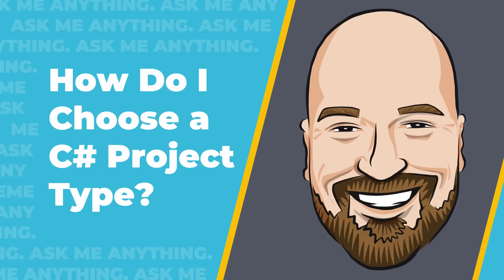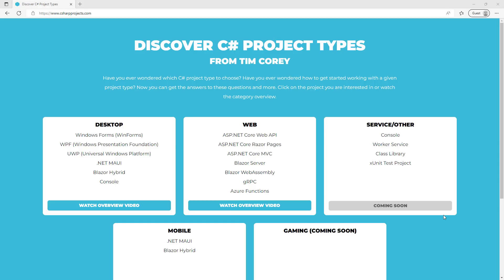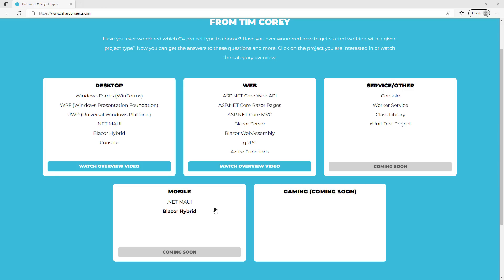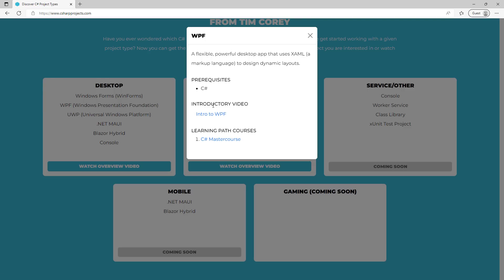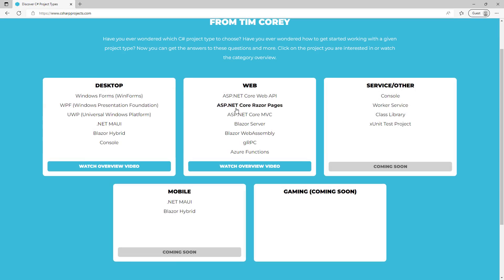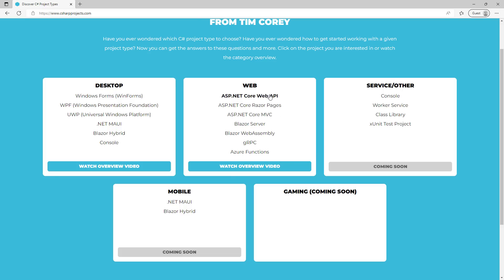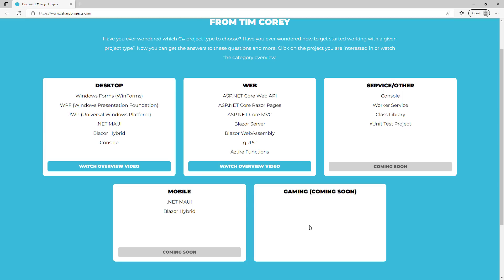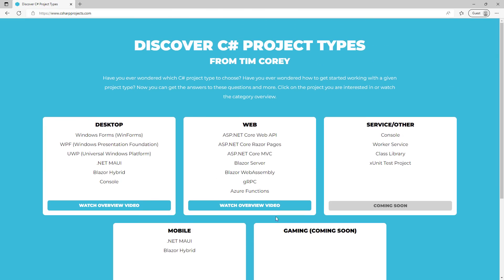How Do I Choose a C# Project Type (New Resource!)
Have you ever wondered which C# project type to choose? Have you ever wondered how to start working with a given project type? Keeping up with what the various project types are and how to use them can be tough, especially since there are so many of them, including multiple new ones. That is why today, I am announcing a new resource to help everyone get a better handle on the various project types in C#, where they fit, and how to get started in them.